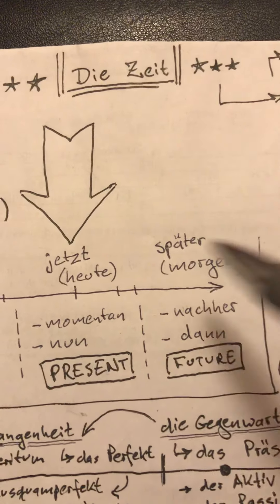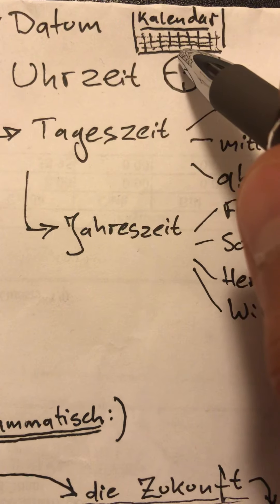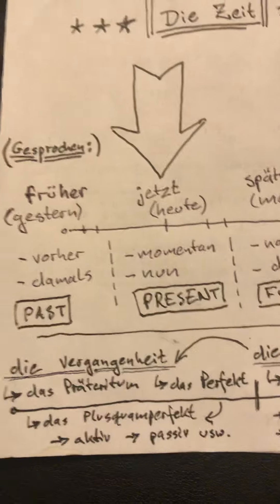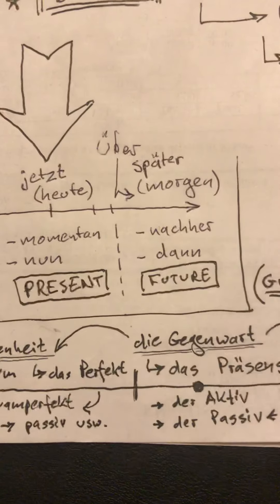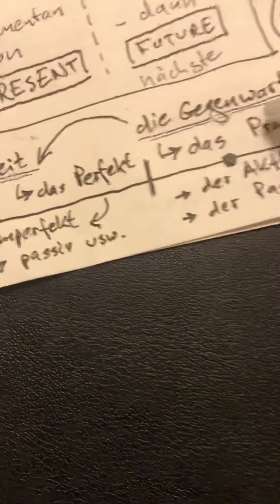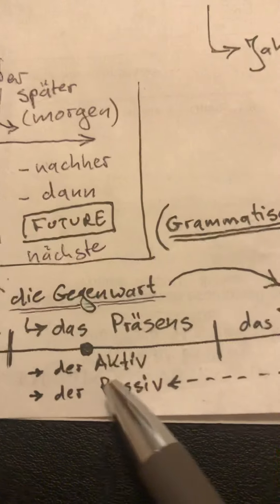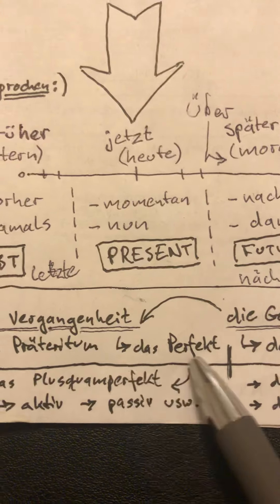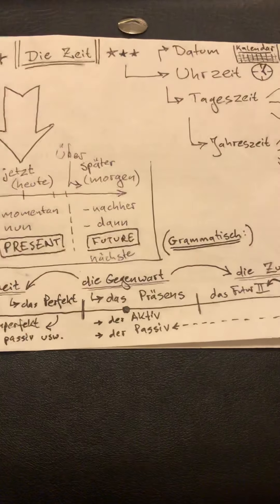Timeline Overview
Recap of the tenses we learned and worked with over the past couple of weeks.